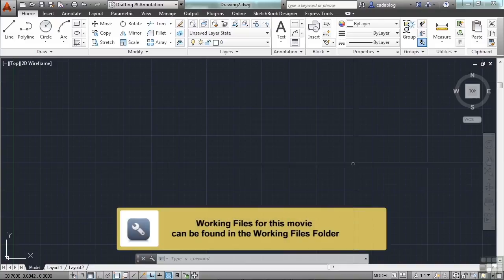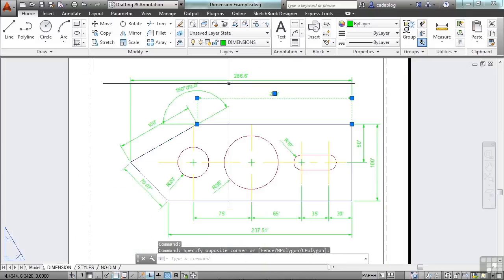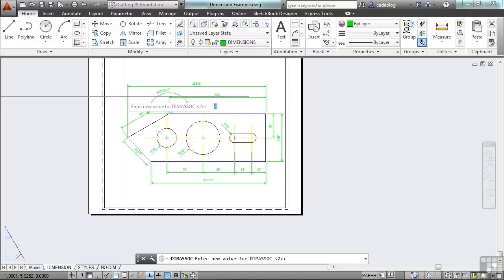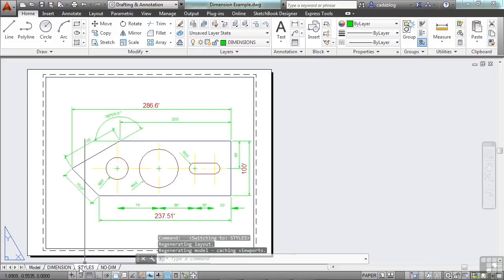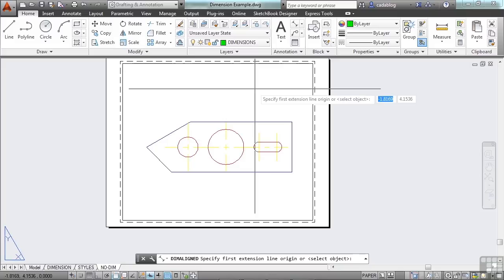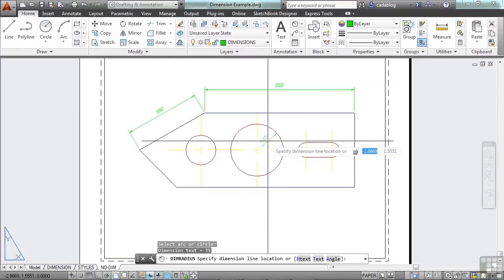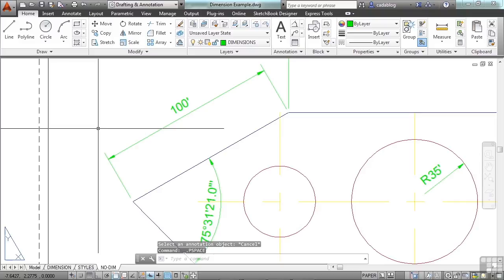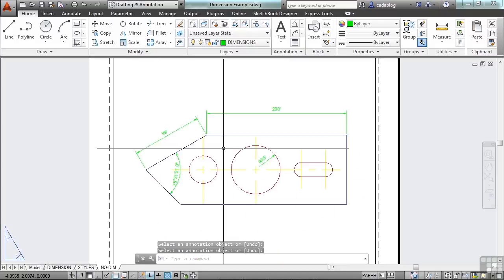autoCAD tutorial for beginers - Lesson 82/119